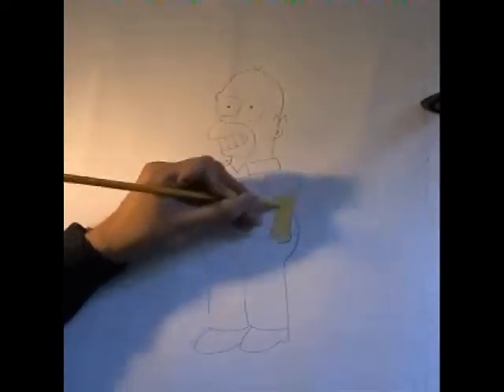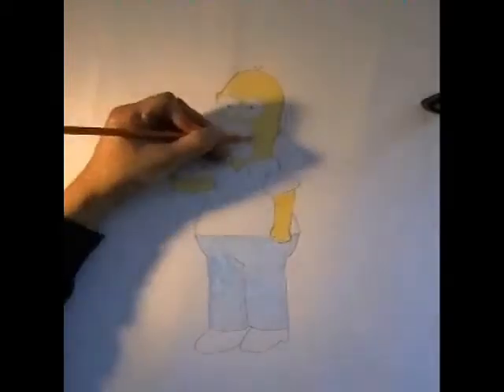How to draw cartoons - Homer Simpson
As part of a 'Doctors as Teachers' project at Peninsula Medical School we were required to produce a resource that aided the teaching of any subject.  I decided to make a video on 'How to draw Homer Simpson'.  I know - highly relevant to medicine.